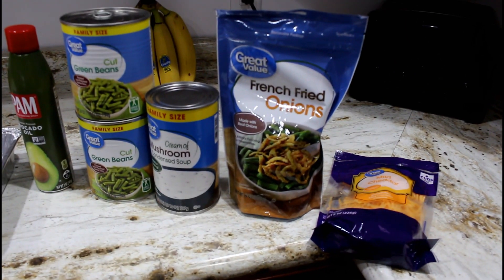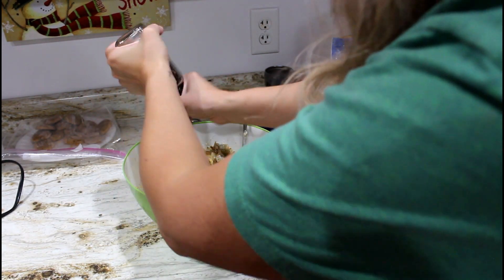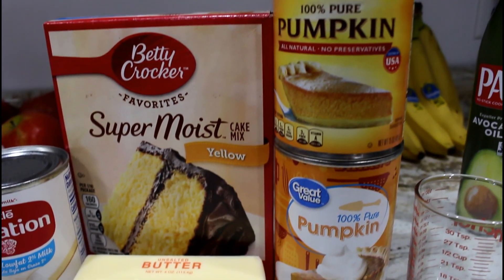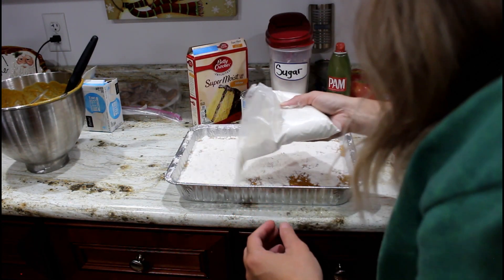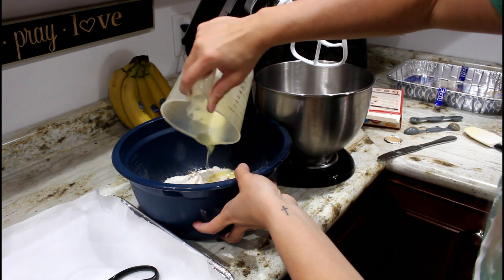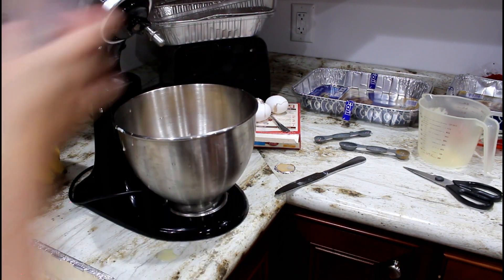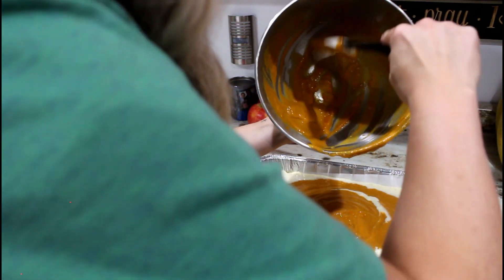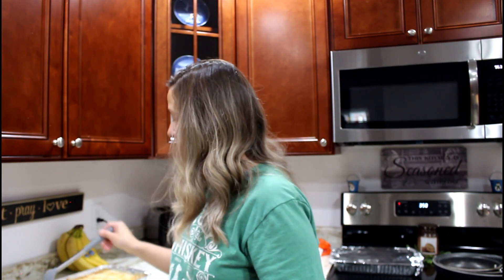AN EASY THANKSGIVING SIDE DISH & 2 DESSERTS 2021|Brandy CRawford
If you want to send me anything, I LOVE letters!

Checkout my family on youtube!
My Bro's channel? Illusive studios

My Dads Channel? Spray can Coins
He takes an interest in coins and finds mint marks and will sell them to you!

Vlog camera*

Some of my popular Cleaning videos?

ALL MY LINKS TO PRODUCTS
Microfiber Cleaning cloth for windows?
My Shark Apex Vacuum?
My O Cedar Mop?
Glow in the dark blanket?
MY Bedspread?